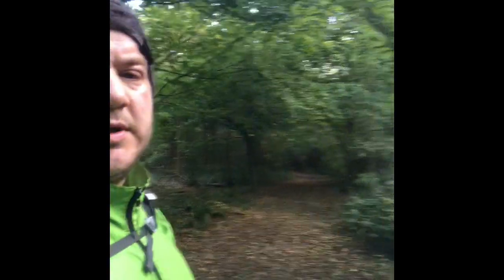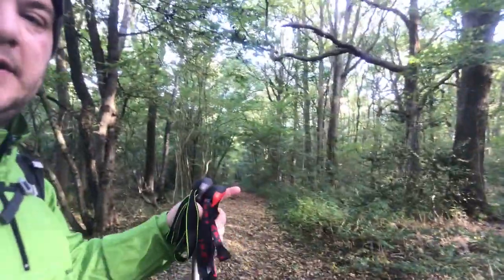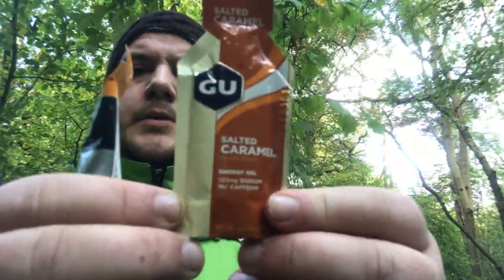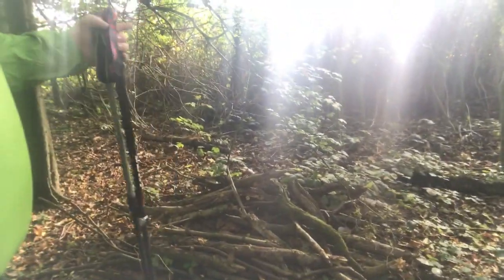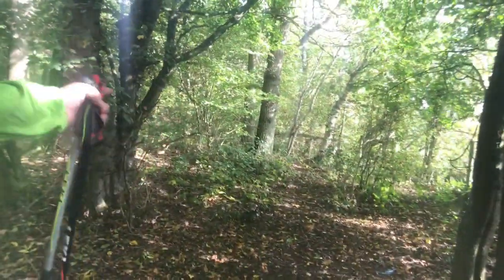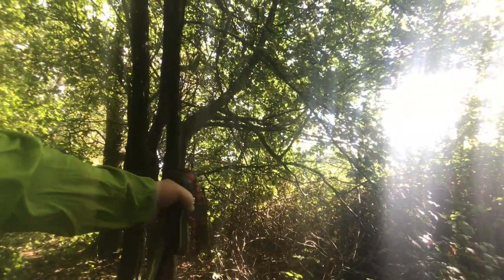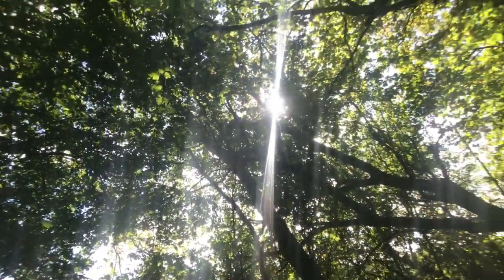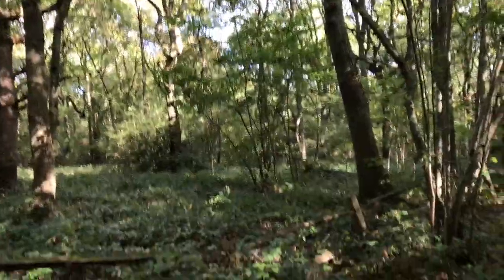Day hike part 1 a long awaited trip out for myself with the osprey backpack and Leki poles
First time out hiking in a while  for some nature therapy coffee n food. It had been a while so getting out n about was absolutely great for my body and my for my self-esteem